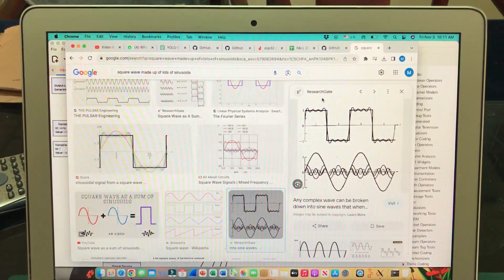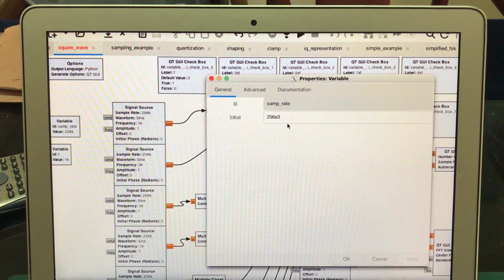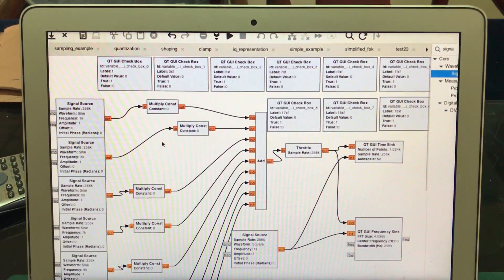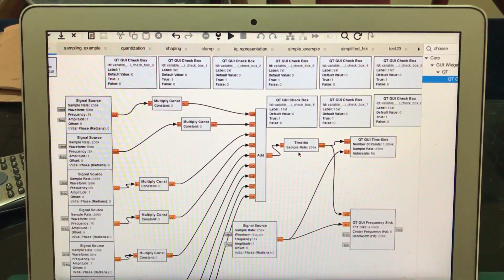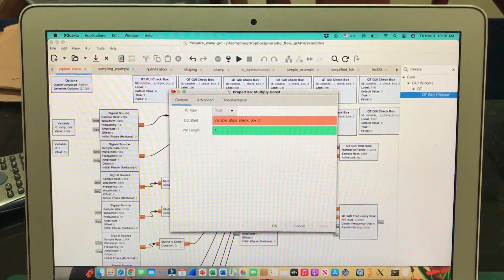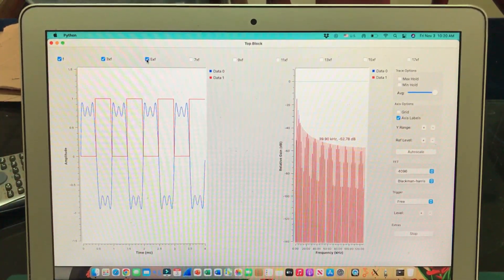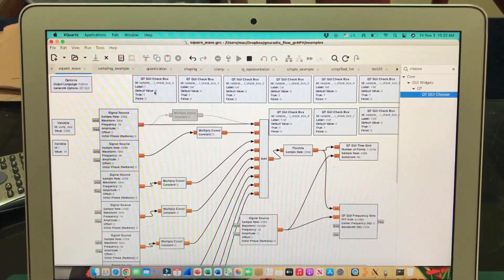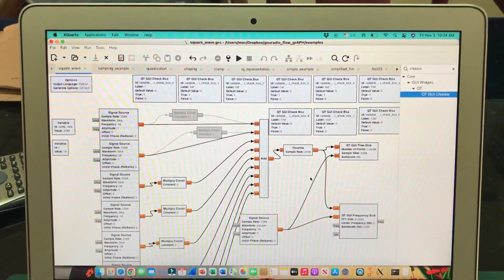Fourier Analysis of Square Wave | Textbook Theory Brought to Life in GnuRadio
In this tutorial, we explore the Fourier analysis of a square wave signal and replicate exactly what’s shown in textbooks — but using GnuRadio for real-time visualization.

We’ll break down:
-- The theory behind square wave harmonic components
-- Why only odd harmonics appear
-- How to build the flowgraph in GnuRadio
-- How to observe and verify the Fourier spectrum matches textbook definitions

By the end of this video, you’ll understand not only the math but also how to bring it to life with Software Defined Radio tools.

Whether you’re an engineering student, a DSP hobbyist, or just curious about signal analysis, this tutorial will give you both theory + practical insight.